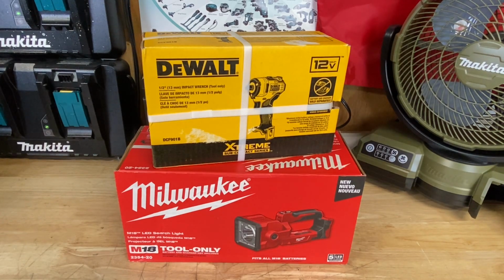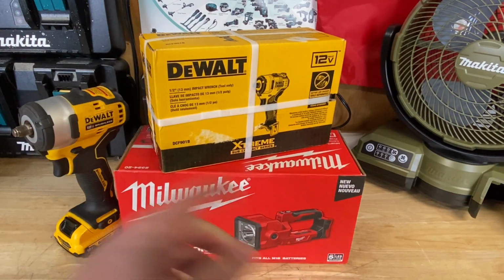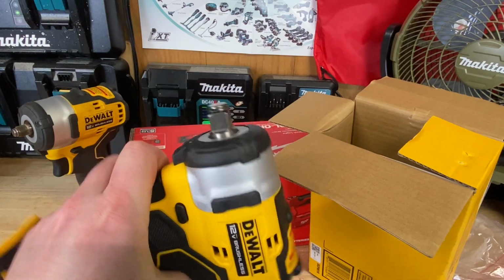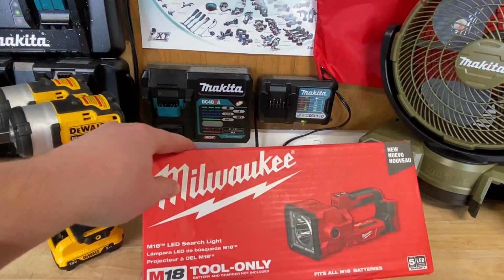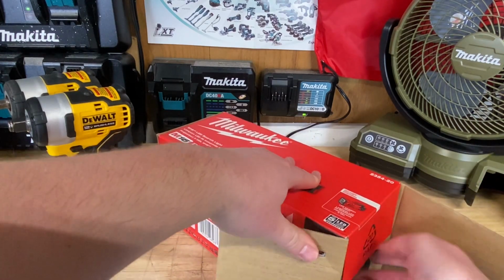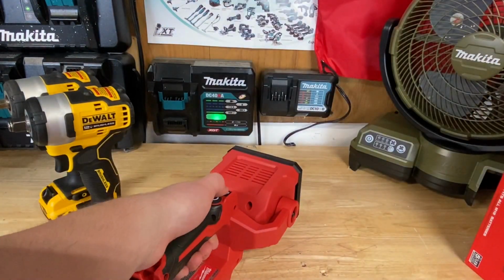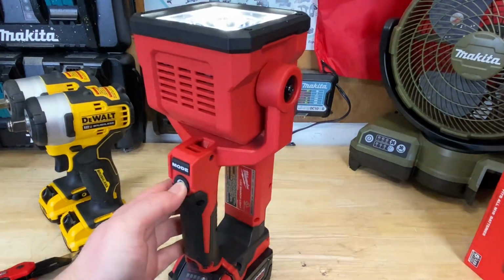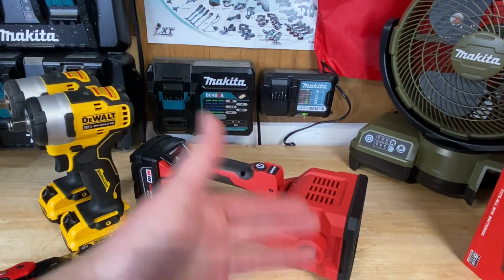Dewalt and Milwaukee New Tool Unboxing! $140 eBay DEAL!